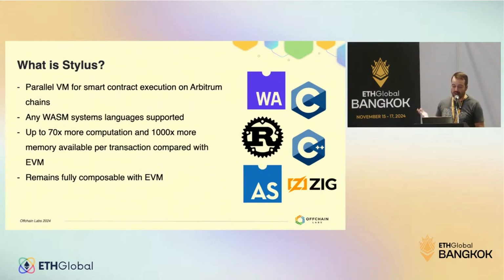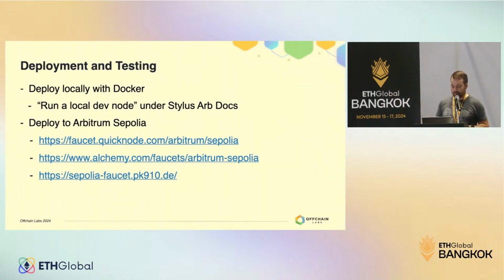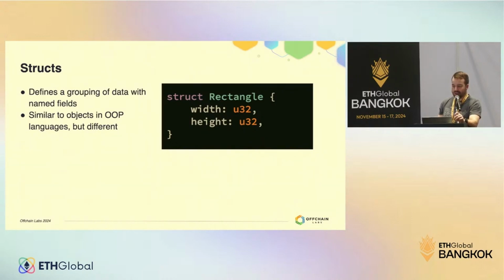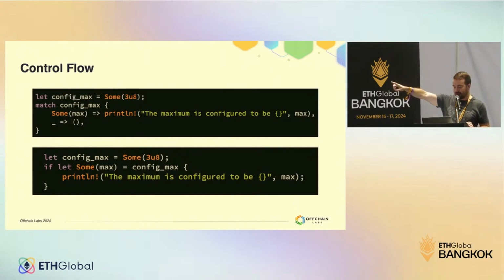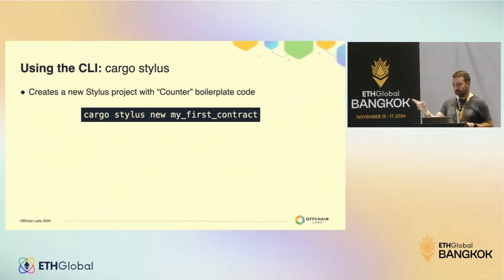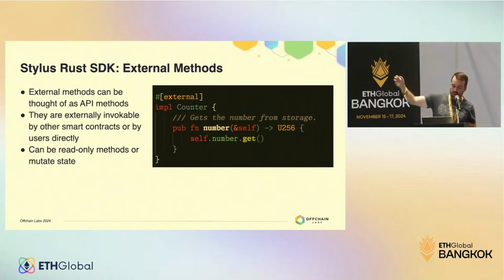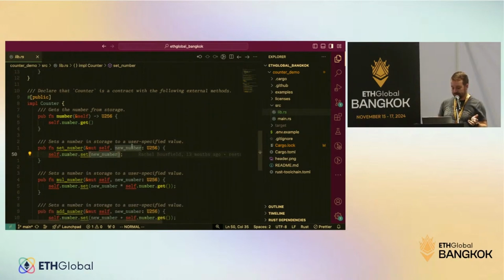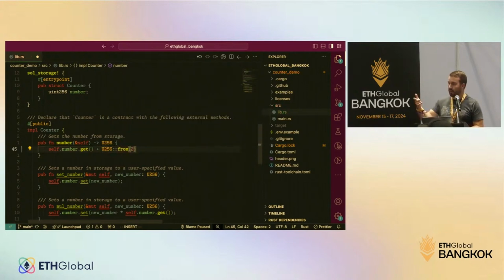Intro to Rust Smart Contracts With Arbitrum Stylus - ETHGlobal Bangkok 2024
Join us for a workshop with Chris Cordle from Arbitrum titled, "Intro to Rust Smart Contracts With Arbitrum Stylus."

Using Rust to build smart contracts gives you superpowers. Unlock 1000x more memory and 100x more compute with Arbitrum Stylus. We'll cover the basics of Rust and how to deploy and interact with your app.